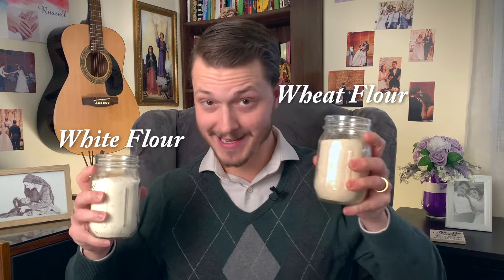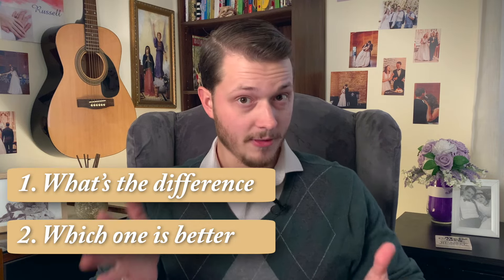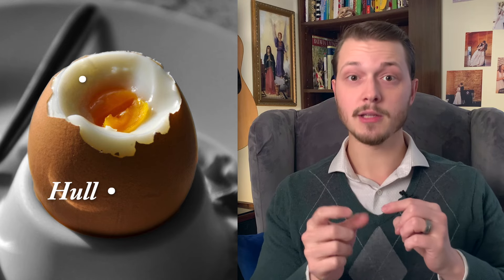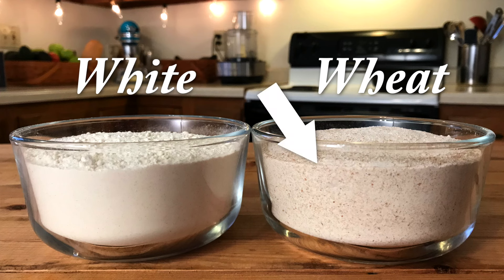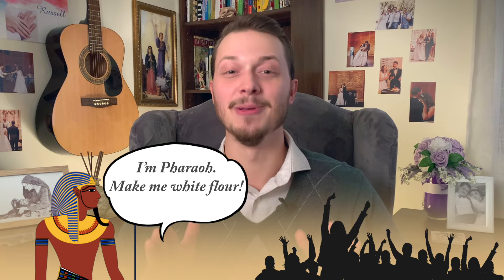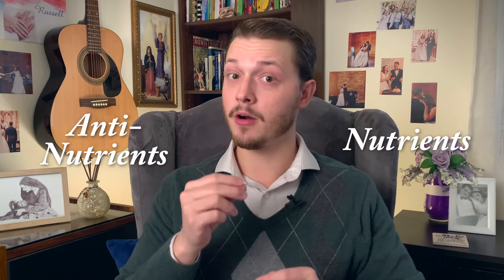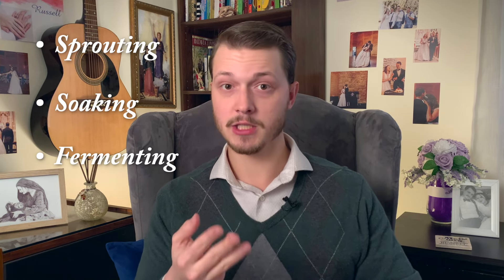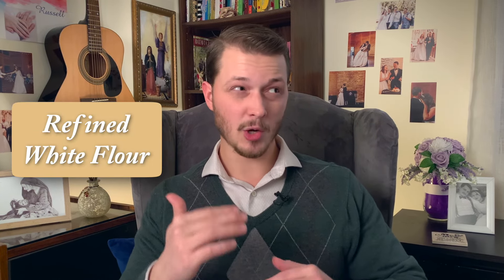White Flour vs. Wheat Flour || Which One Is Healthy for You?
Do you want to kick FAKE food out of your life for good? I just made a brand new online course to help you do just that.

Is white flour or wheat flour healthier? Well the names are weird because white flour is also made from wheat. So what’s the difference? And how’s a boy to know which one to use to be healthy? Well, we’re gonna get into all that, so hang on to your horses. And let’s get to it.

Today we’re gonna go over 2 questions: what’s the difference between white flour and wheat flour? And once we know that… which one is better for you—which one is healthy?

What’s the difference between white flour and wheat flour?
 - Both are technically wheat flour
 - Both can be made from any variety of wheat crop: red wheat, white wheat, durum wheat, you get the picture.
 - The type of wheat plant has no bearing on our discussion

Whole wheat flour (unrefined) - all 3 parts of the wheat grain (wheat berry)
 - Imagine the 3 parts of a hard-boiled egg
 - Been used throughout history

White (refined) flour - only contains the starchy inside, the endoplasm
 - A mostly modern food due to the complex mechanics required to separate the different parts of the wheat berry.
 - It has been consumed occasionally in the past, but only rarely due to the crazy amount of tedious manual labor needed to sift out the hull and germ.

Which one is better for you?
 - It depends. White flour has very low levels of micro-nutrients, like vitamins and minerals, because those are mostly contained in the hull and germ which are removed during the refining process. So, it’s natural to assume that whole wheat flour which contains those elements would be more nutritious, right? Yes, except that those same parts of the grain that contain the nutrients, also contain anti-nutrients to prevent the wheat berry from growing before it’s planted in the ground.
 - It’s like a safe that needs to be unlocked.
 - The traditional solution to unlocking the grain was to use slow preparation methods that take at a minimum 12 hours but can span multiple days. These methods include sprouting the grains, soaking the flour, or fermenting the dough in the case of sourdough bread.
 - The modern solution to unlocking the grain is simply stripping out the hull and germ, leaving us with flour that is mostly just empty calories. Granted, it no longer contains anti-nutrients, but we’ve lost all the good stuff too. A little bit of white flour here and there isn’t going to kill you, but too much over a period of time will displace healthy foods in your diet, and cause nutritional deficiencies resulting in tooth decay, susceptibility to disease, chronic problems, and general poor health. And no, incase your wondering, enriched white flour makes barely any difference, and in some cases can actually be worse.

So in summary, whole wheat flour contains all 3 parts of the wheat berry and is best used for making traditional style, slow prepared breads. And refined white flour only contains 1 part of the wheat berry and is best for quick purposes like thickening sauces and gravies, and for making sweet treats like pie-crusts and cookies.

Now, I recognize there’s a lot more that could be said regarding wheat flour—like what variety of wheat you should buy, whether or not you need to get organic, and if you should even be buying wheat at all or going for a gluten-free flour. And so, I’ll be making another video going over everything you need to know when choosing healthy flour.

TIMESTAMPS:
0:00 - Intro
0:32 - What’s the Difference Between White and Wheat Flour
3:36 - Is White or Wheat Flour Healthier?
6:26 - Summary